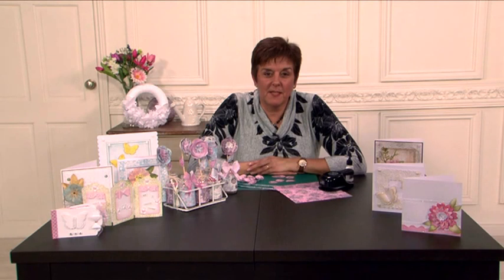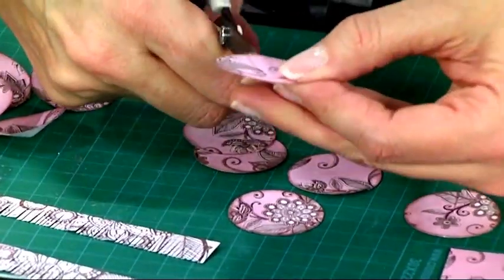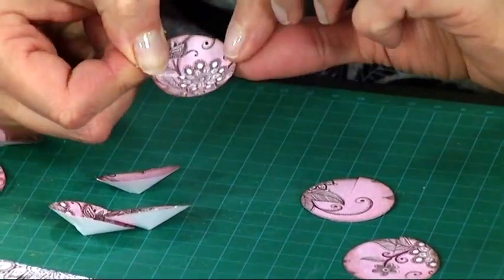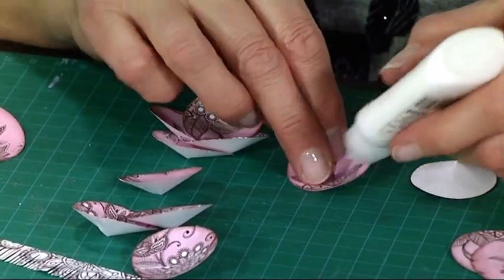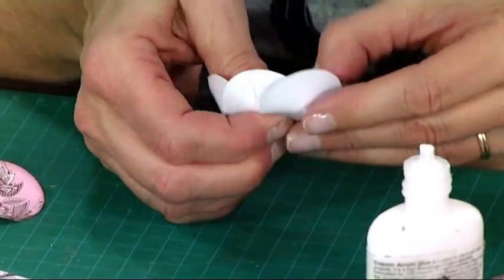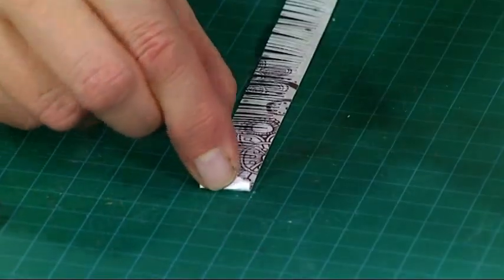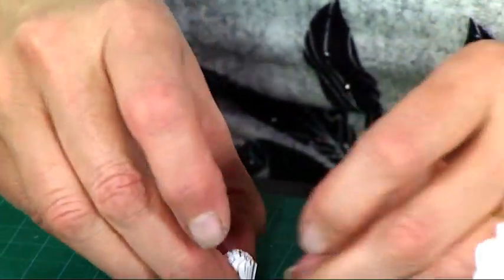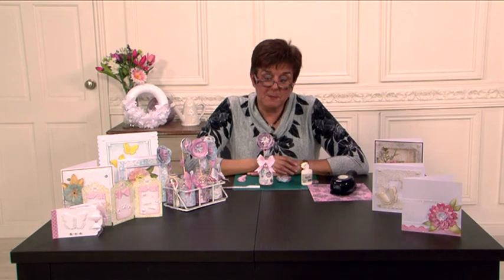How to make a Flower with Craftwork Cards | Craft Academy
Julie shows us how to use patterned paper, a circle punch and a little bit of glue to make a beautiful paper flower.